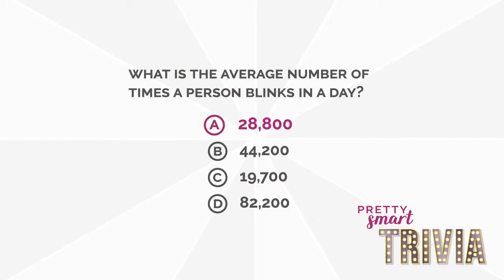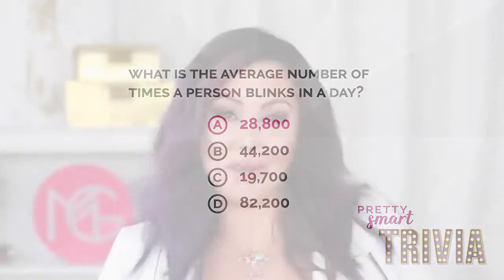Anatomy of Eye Makeup Pretty Smart